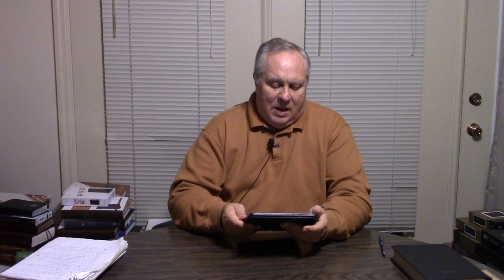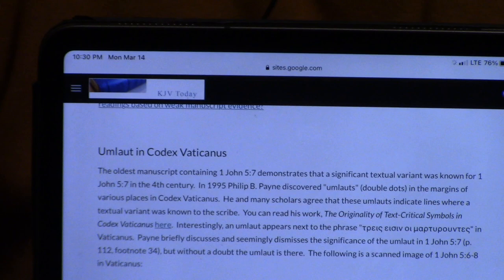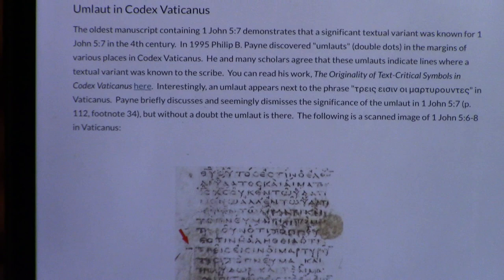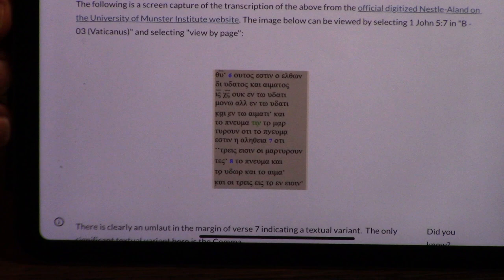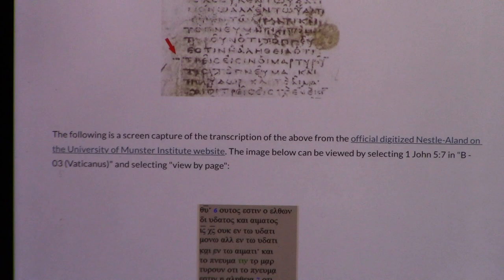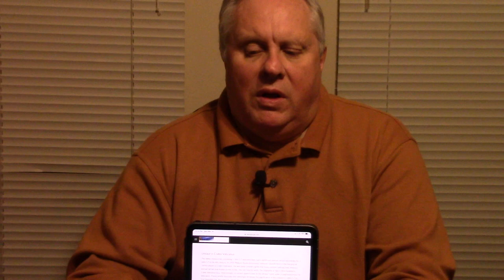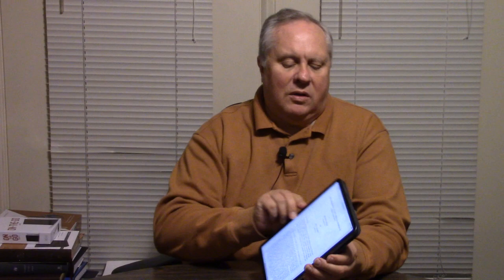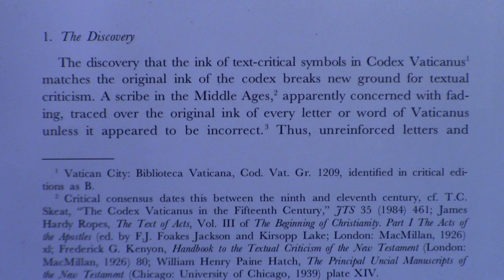Codex Vaticanus And 1 John 5:7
Is 1 John 5:7 in Codex Vaticanus?  No, but the overall answer may surprise you!  Please watch until the end!  God bless you!  To contribute to New Life, please click the link below and press donate. God bless!

Also, please be aware that any comments over 2 sentences will be deleted. Thank you for your understanding on this matter!